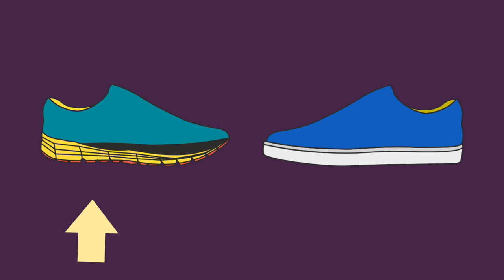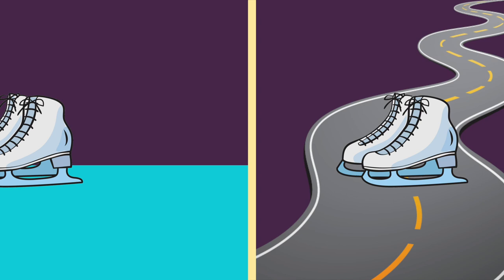What is Friction? | Science for Kids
Have you ever wondered why a ball stops rolling? Or why you use ice skates to move on ice? The answer is Friction!

GIGIL offers STEM Activities for Kids! Our STEM Kits are offered as a monthly subscription box that includes all the materials you need for 5 easy-to-follow STEM activities. February's STEM Kit is about "Friction"!